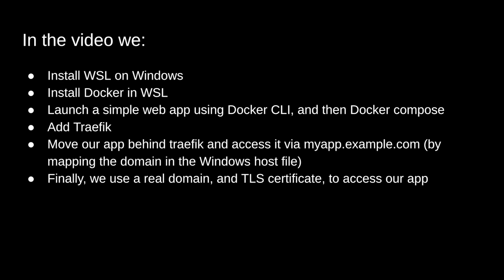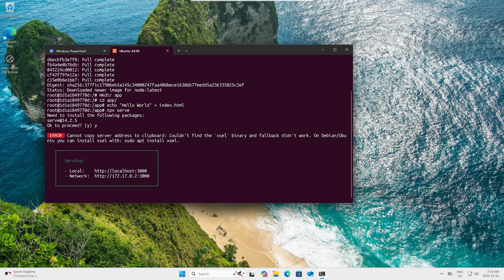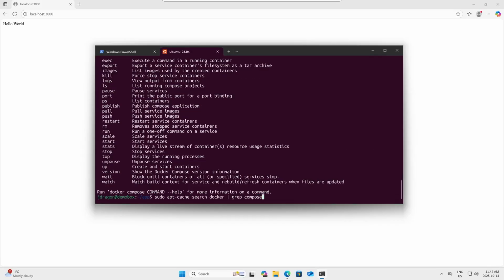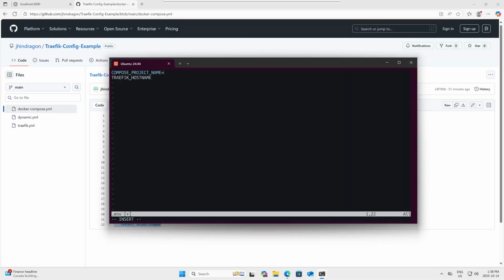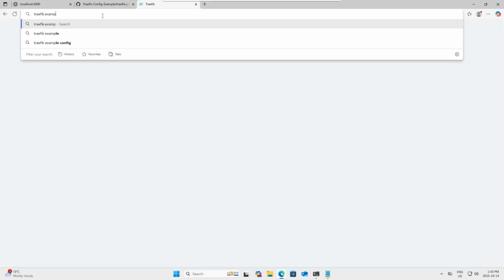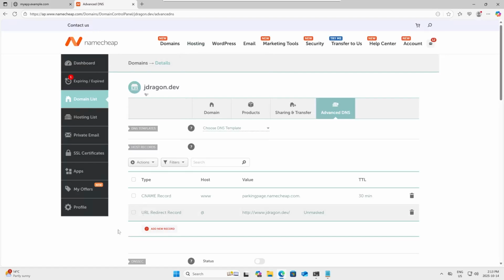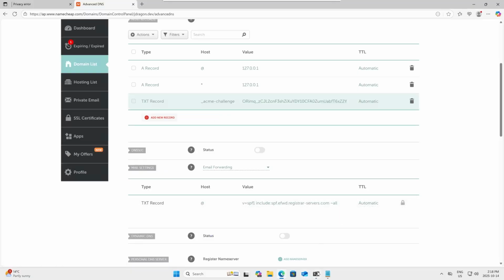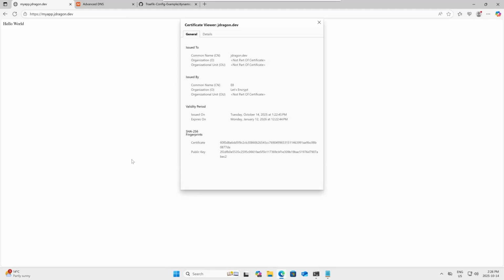How to Run Docker and Traefik in WSL2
Beginners tutorial that covers making an awesome dev environment. We cover using Docker, Docker Compose, and Traefik in WSL2.